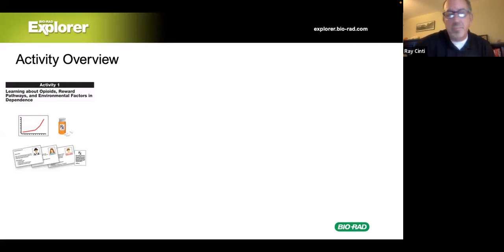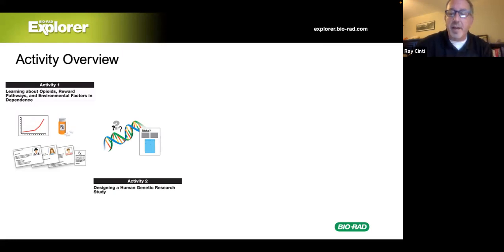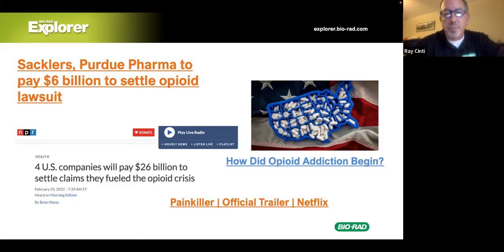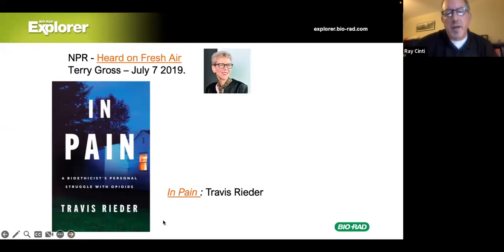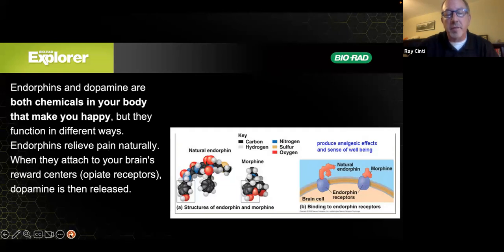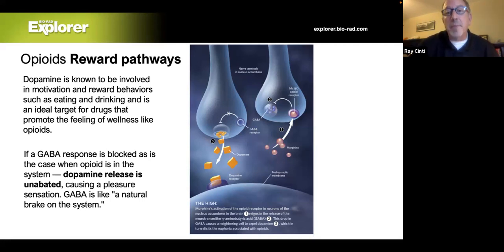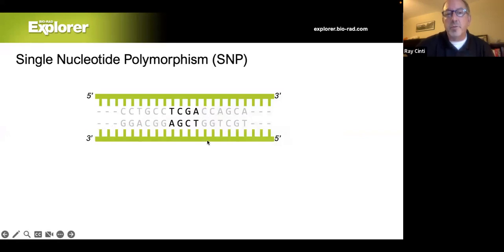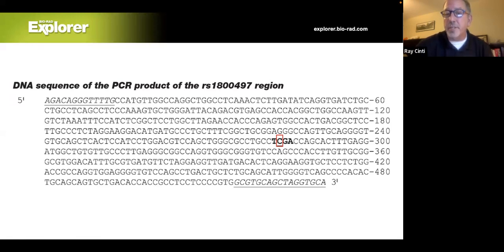Science of Opioid Dependence - Webinar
Addiction affects everyone. The opioid epidemic has been particularly hard-hitting: two out of every three drug overdoses were due to opioids in 2018, according to the US Department of Health and Human Services. Understanding the genetic links to drug dependency can reduce the likelihood of opioids being prescribed to high-risk patients.

In this video you will discover the genetics and math used to evaluate the likelihood of an individual becoming addicted to a drug. The talk will also discuss personalized medicine, make connections to key classroom concepts, and how students can perform genetic analysis in the classroom using fast DNA gel electrophoresis, statistics, published data, and the Science of Opioid Dependence Kit.

This webinar was presented by Ray Cinti. Ray has taught AP Biology, Anatomy and Physiology and Biotechnology for the last 37 years at the college, high school and middle school levels. Ray has received two NSTA teaching awards in Biotechnology and Agricultural Science in 2018 and 2019 and has authored 300 YouTube instructional videos.